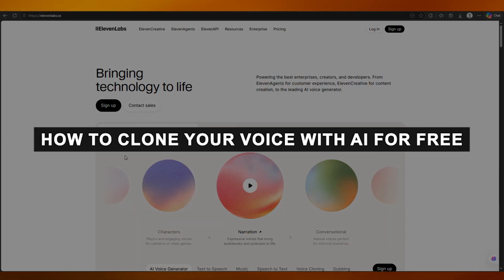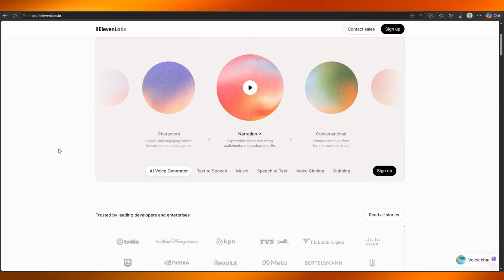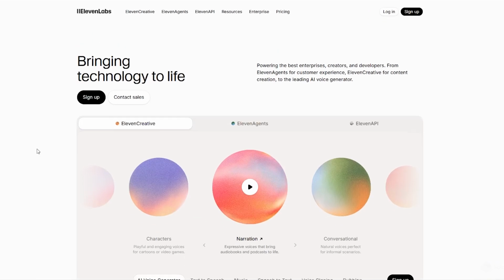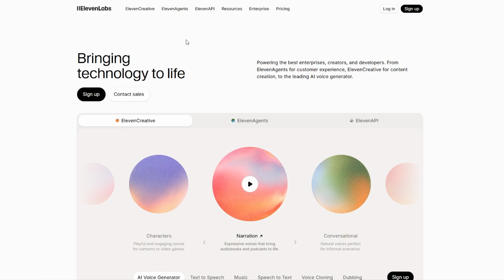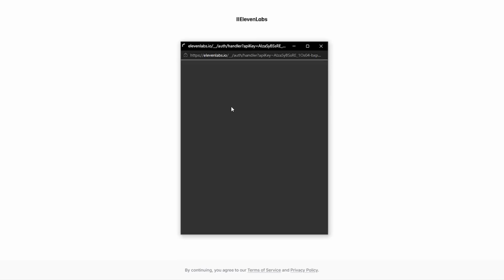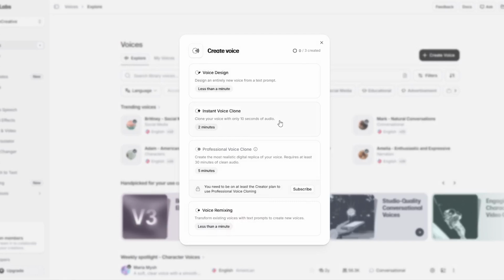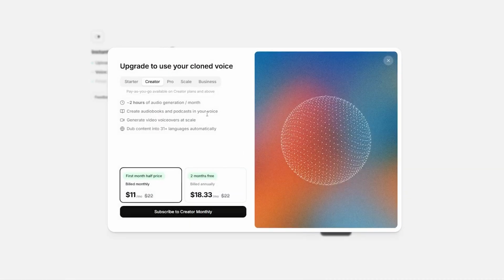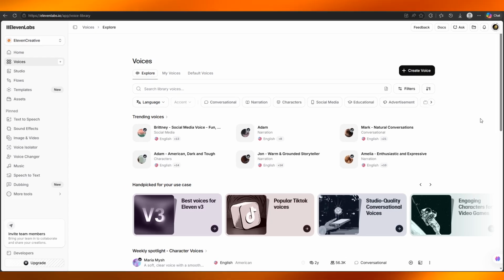How to Clone Your Voice with AI for Free (featuring ElevenLabs)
AI can clone your voice from just a short recording and you can do it for free. This tutorial covers the best free voice-cloning tools, how to record a sample that produces a convincing clone, and how to use it responsibly.

What you'll learn:
The best free voice-cloning tools compared
Recording a clean sample for a convincing clone
Generating speech: pacing, emotion, pronunciation
Ethical and legal use of voice cloning